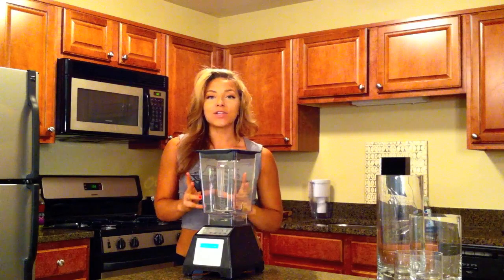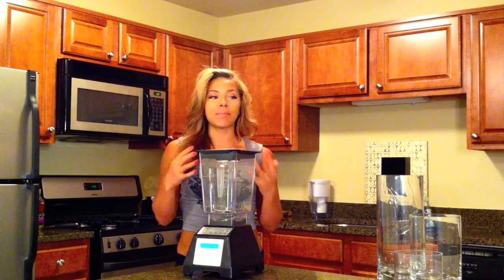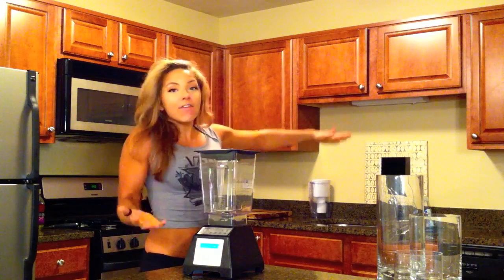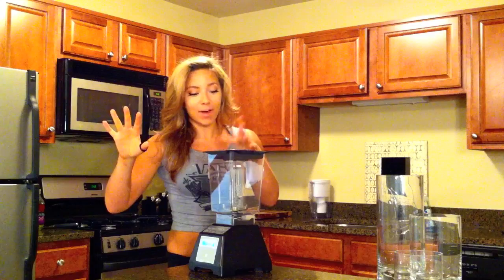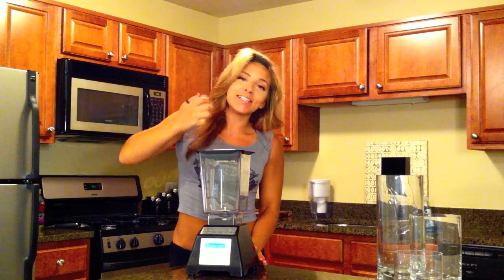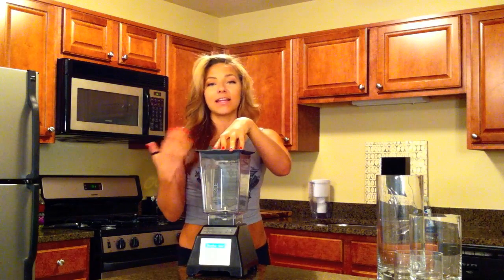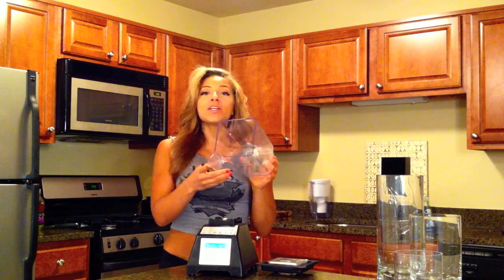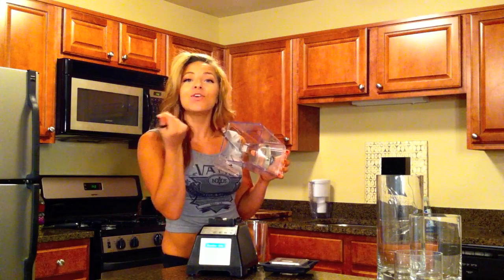Blendtec vs. Vitamix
It is not intended to be a substitute for informed medical advice or care. You should not use this information to diagnose or treat any health problems or illnesses without consulting your doctor. Please consult a doctor with any questions or concerns you might have regarding medical conditions, or before starting any fitness or diet regimen